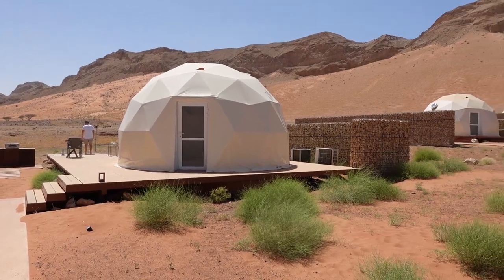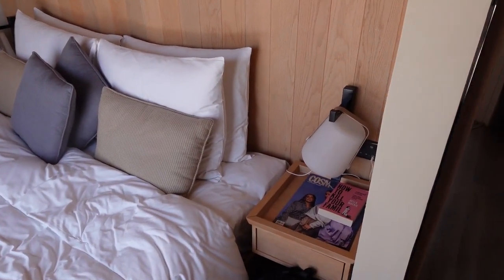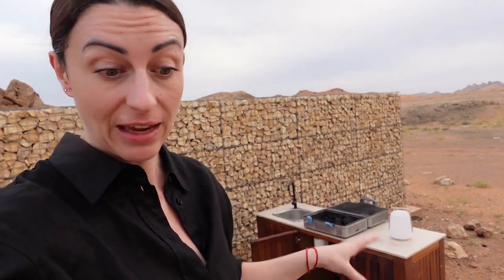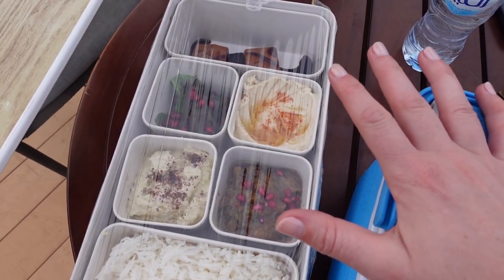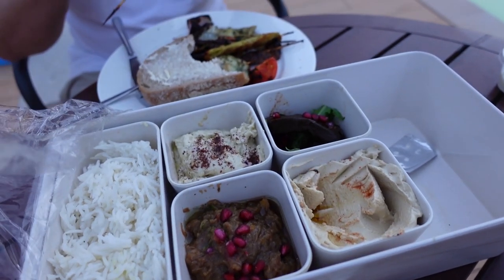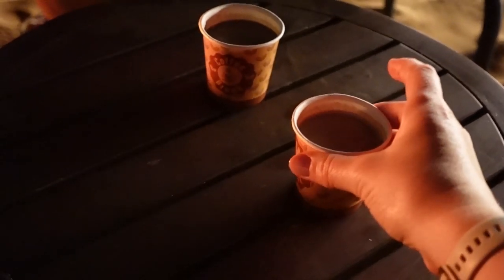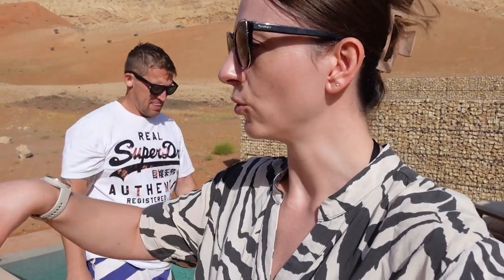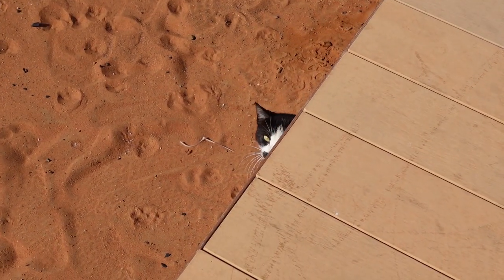LUXURY BUBBLE TENT DESERT GLAMPING | MYSK MOON RETREAT SHARJAH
We booked ourselves into the Mysk Moon Retreat for a mid week staycay - one of the best resorts we have ever stayed in!
Luxury Bubble Tent Eco Resort, located 1 hour from Dubai in Mleiha, Sharjah UAE.
Desert clamping is amazing and if you have never stayed in a bubble tent you need to add this to your bucket list!
The service was faultless, the resort was wonderful - Mysk Moon Retreat, we will be back this year!